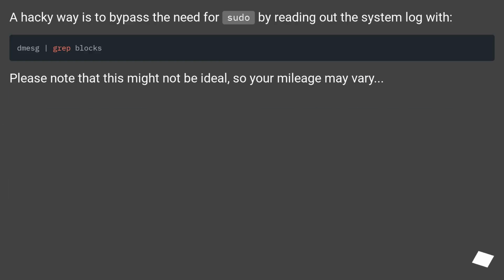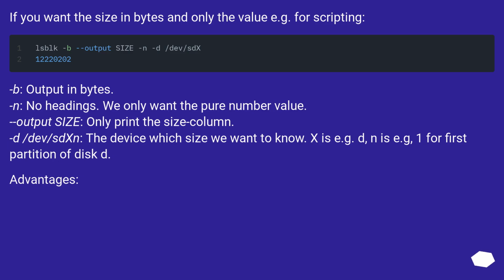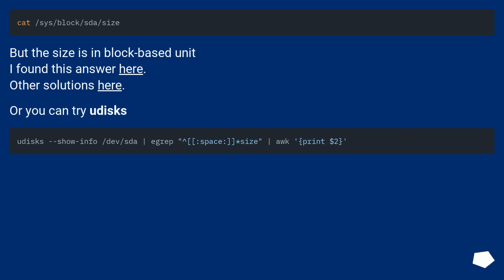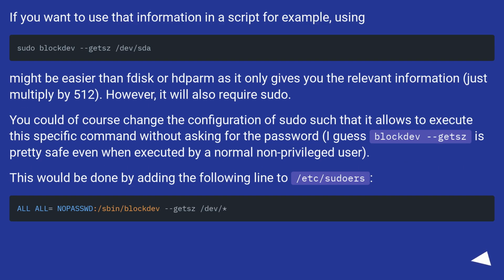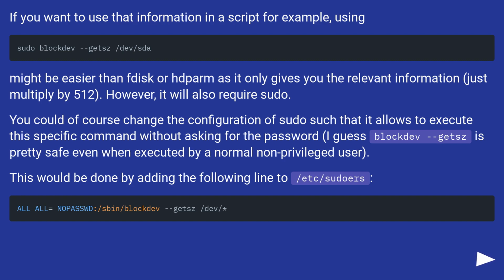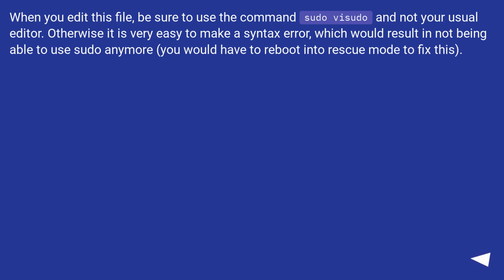Get total size of my hard drive in Linux, using the command line, without root permissions?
Chapters
00:00 Question
00:29 Accepted answer (Score 16)
00:49 Answer 2 (Score 21)
01:47 Answer 3 (Score 6)
02:07 Answer 4 (Score 4)
03:18 Thank you